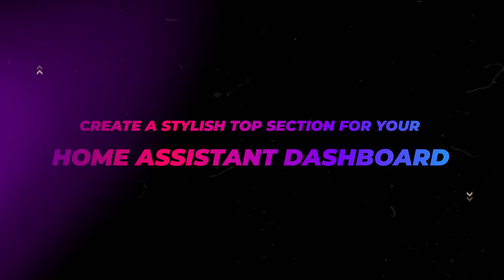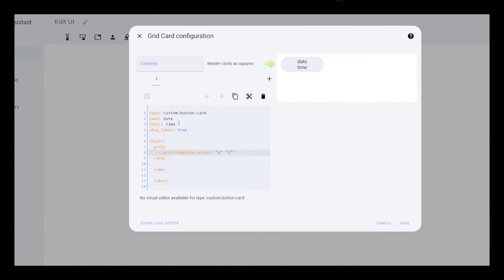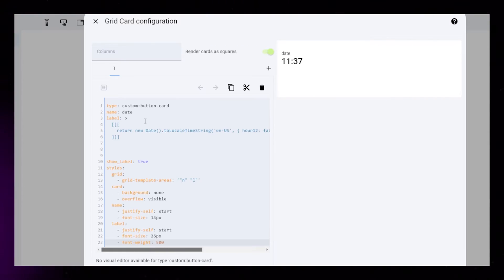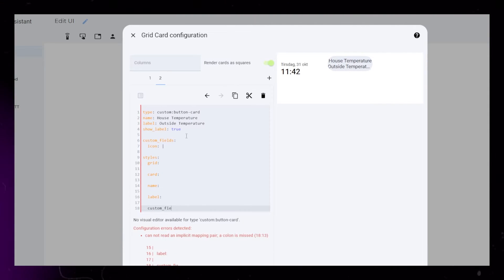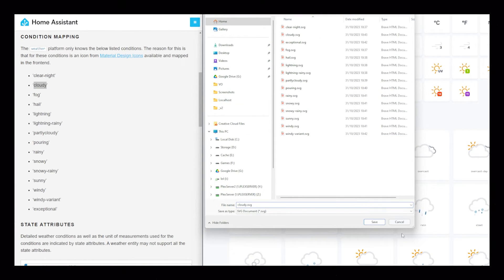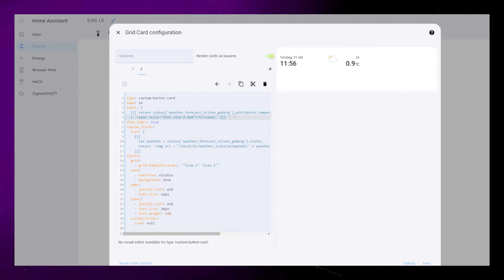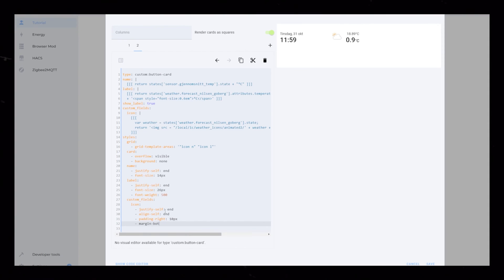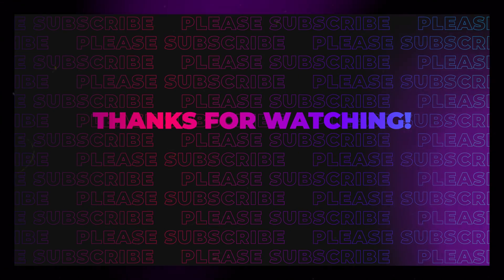Animated Weather Card in Home Assistant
In this video I will show you how I have created the top section of my dashboard where I have time, date and weather information.